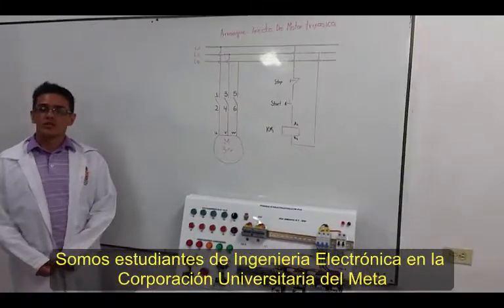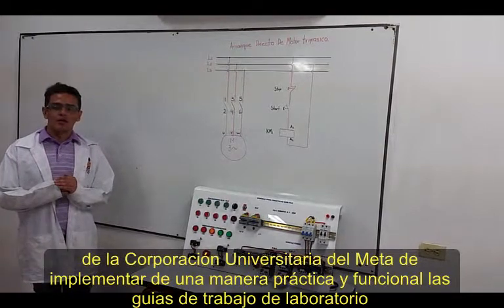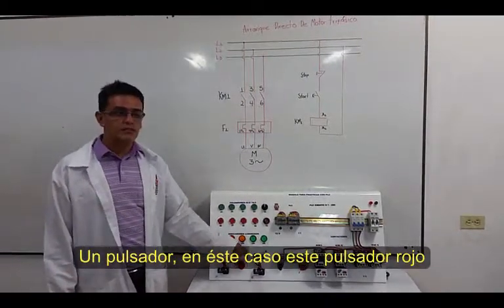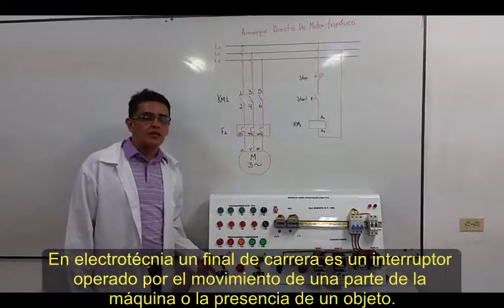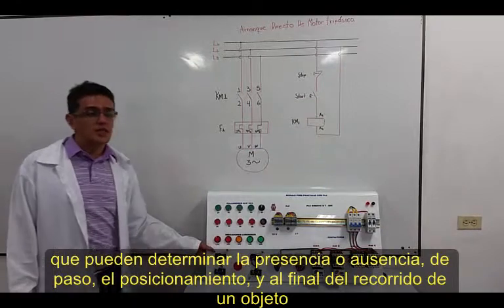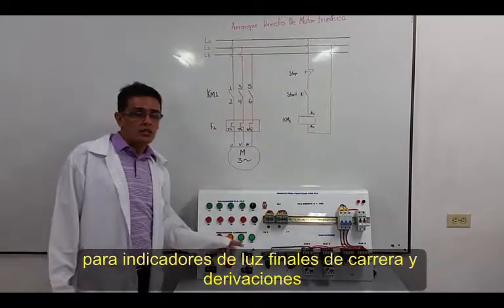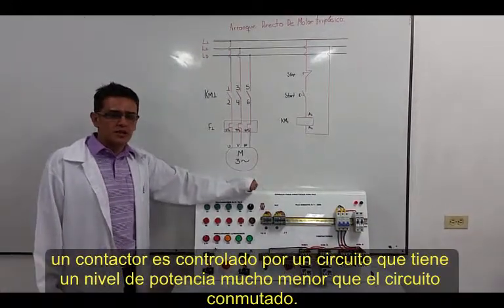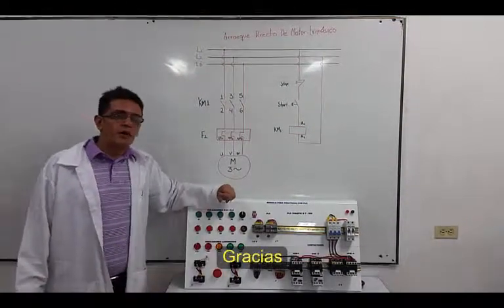VIDEO INTRODUCTORIO PRACTICAS DE AUTOMATIZACIÓN Y ELECTROTECNIA